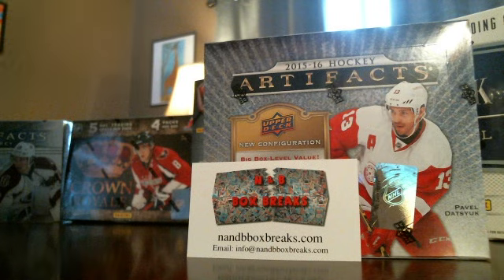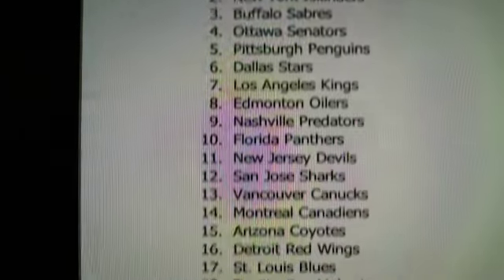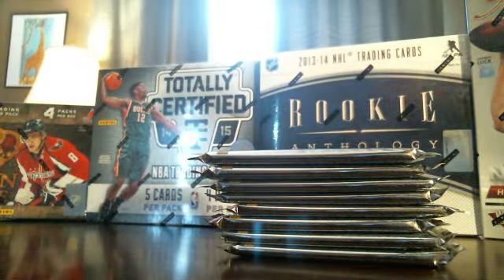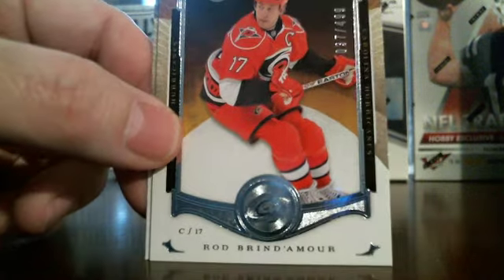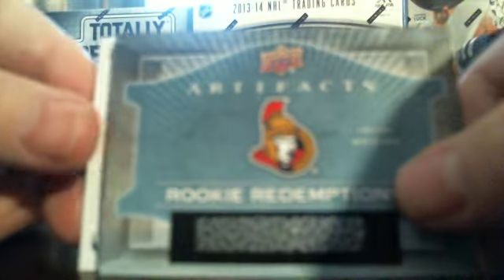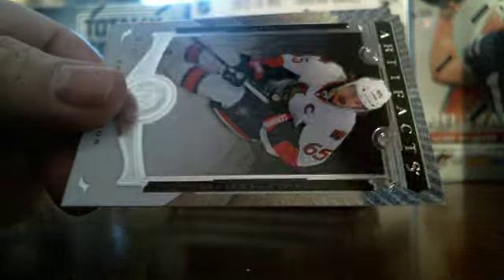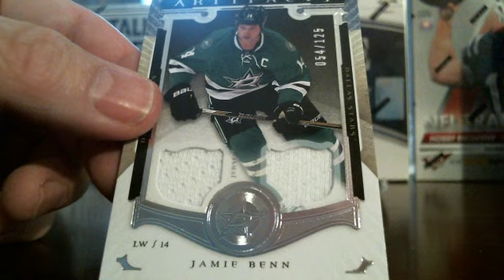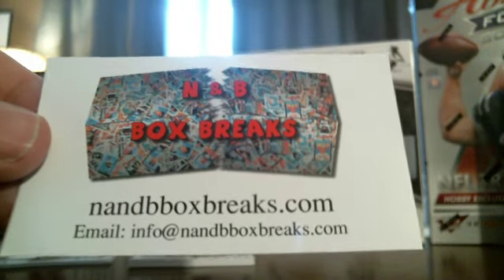2015-16 Upper Deck Artifacts Hockey Box Break 1/13